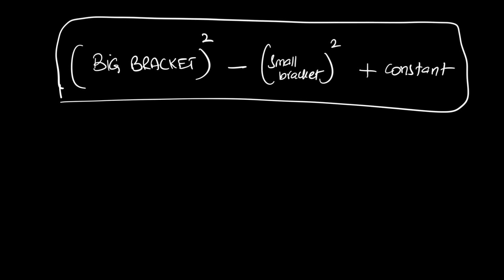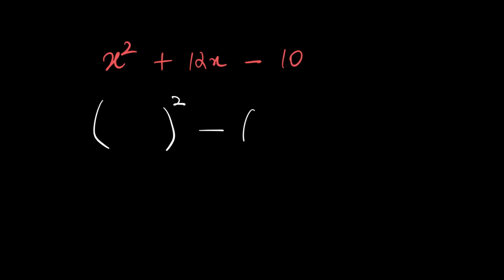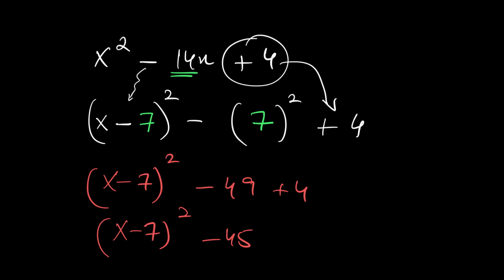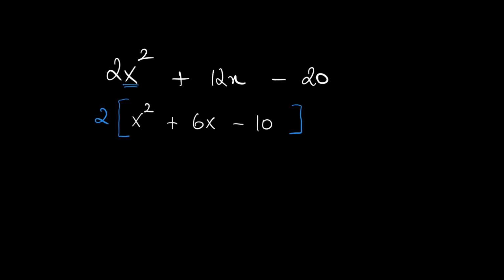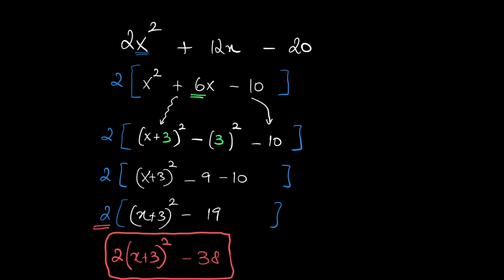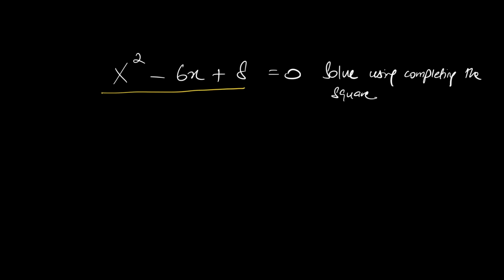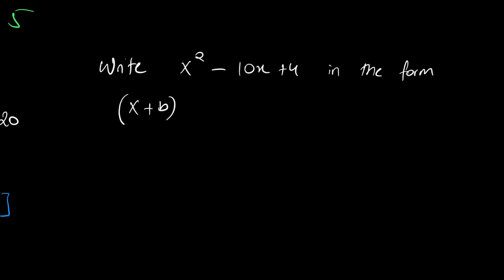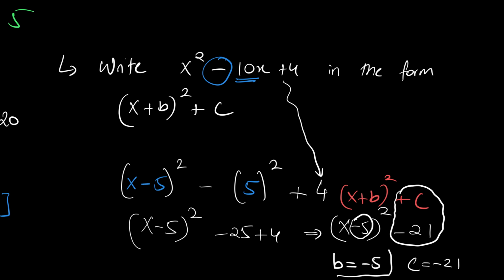COMPLETING THE SQUARE | OLEVEL IGCSE ALEVEL